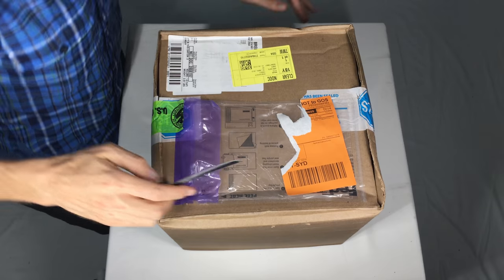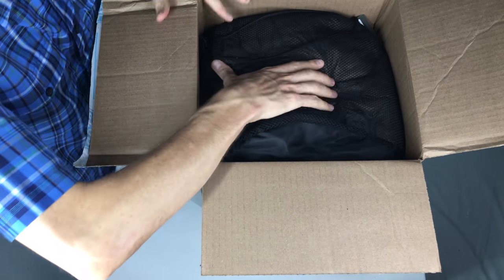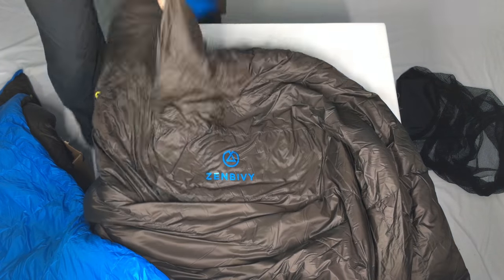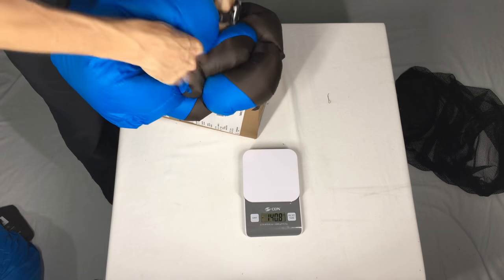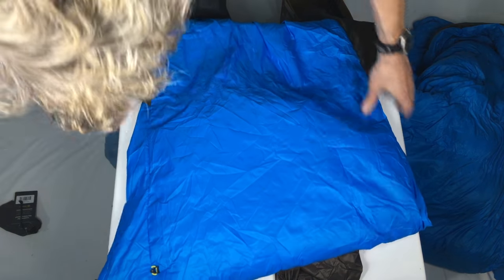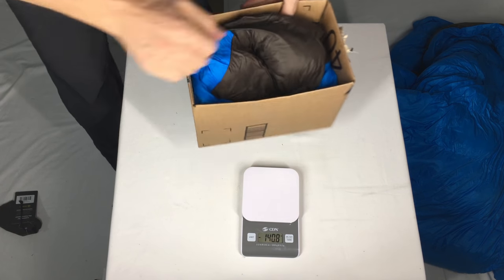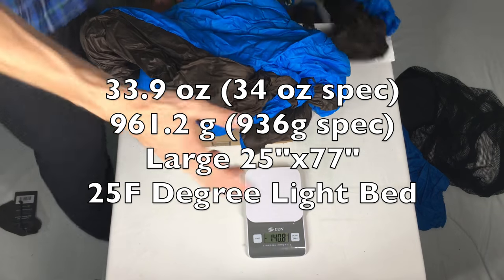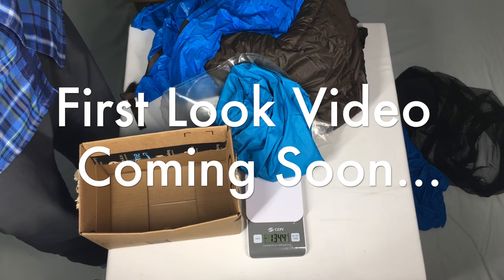Zenbivy Light Bed Unboxing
Unboxing of the brand new ultralight Zenbivy 25 Degree Light Bed. This is the brand new ultralight version of the innovative and widely well reviewed original Zenbivy Bed. This may be the most comfortable ultralight sleep system ever. No zips, Quilt, sheet, hood, clips, 3 configuration modes. BAM! Winner!  Join me as we explore this exciting new product. Enjoy, Blue Boy.